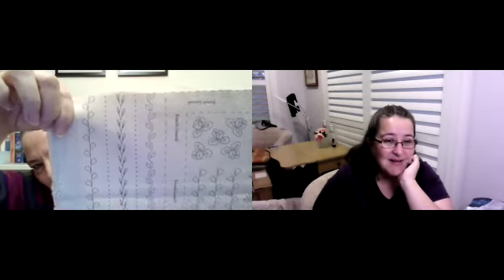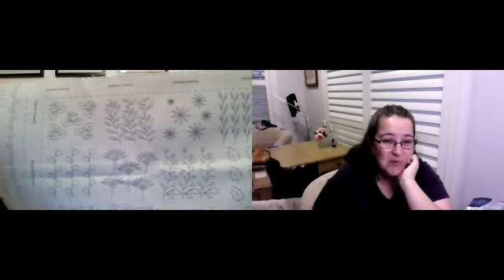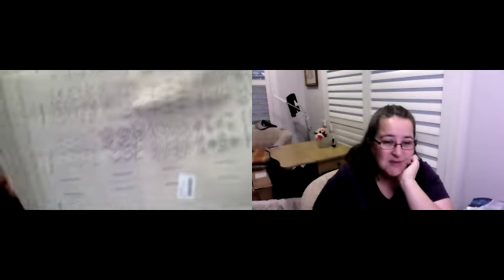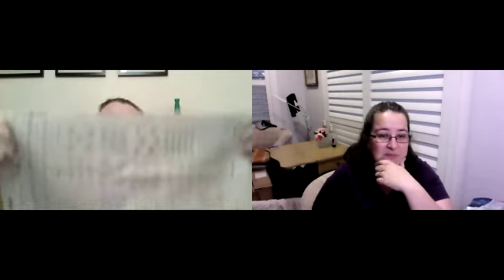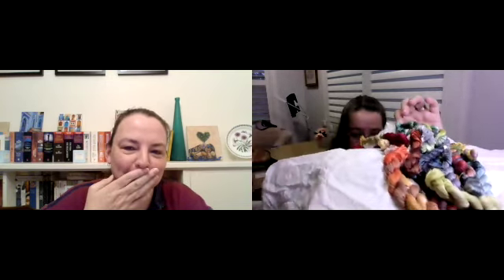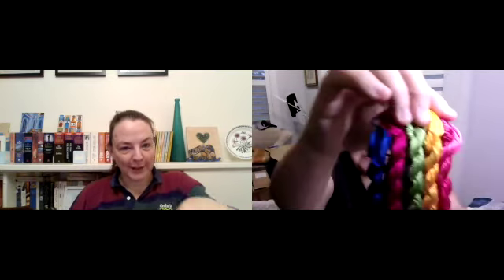S3E27 Jennys October Wrap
This floss tube is about our Cross Stitching obsession.
WIPS, Haul and Plans
(and yes I know title has 29 not 27!!!)